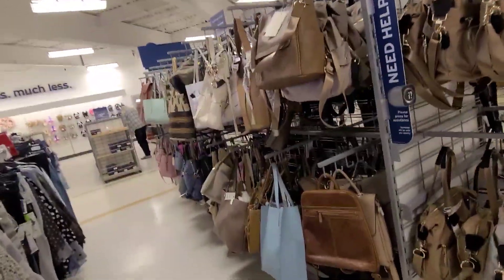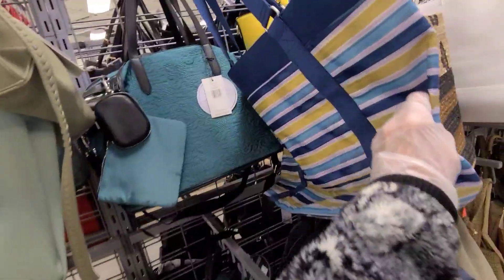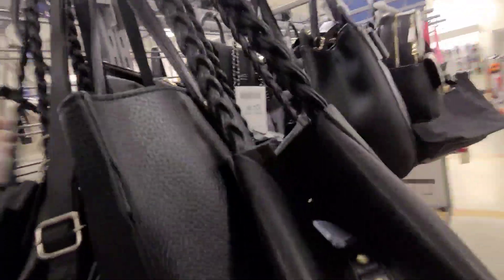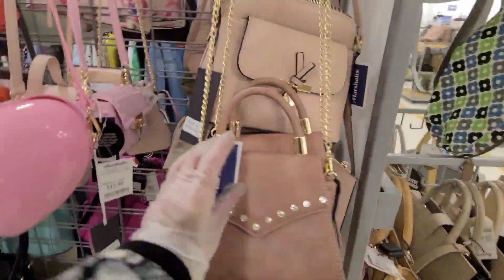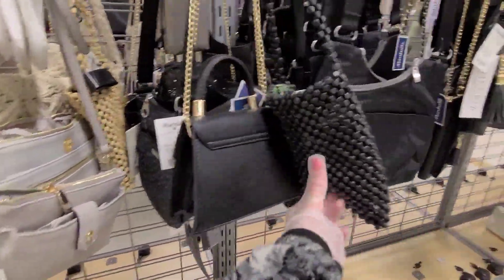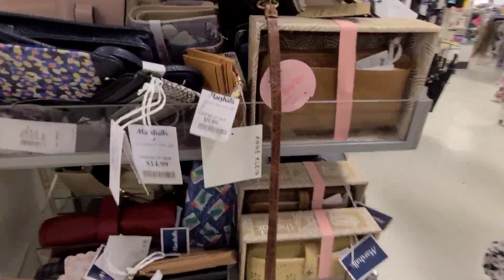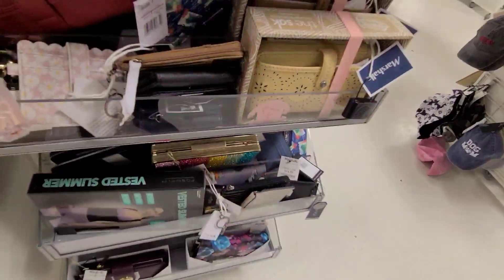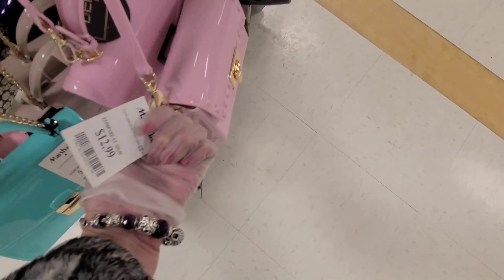Marshall's Bags Wallets & Billfolds! Shop with Me!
Michael Kors Kate Spade Patricia Nash Kipling NO dooney & bourke unfortunately!